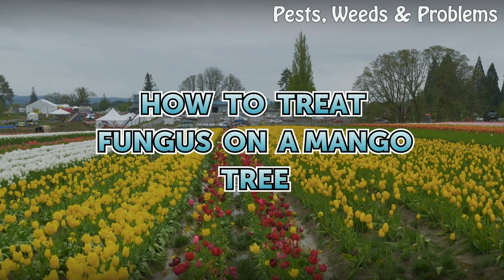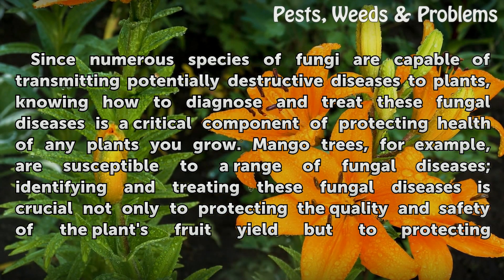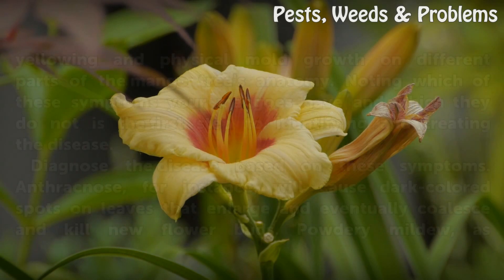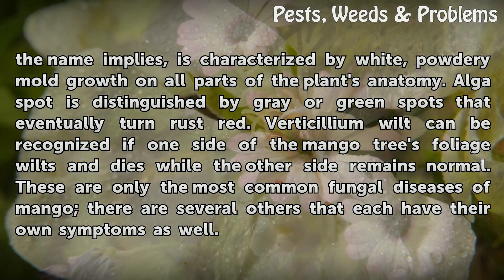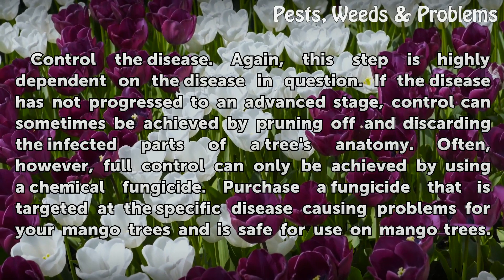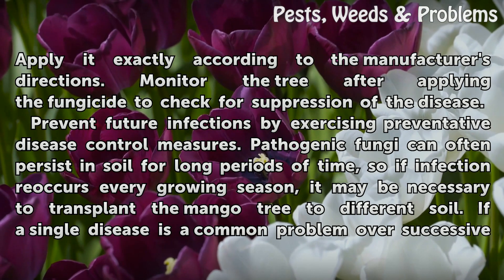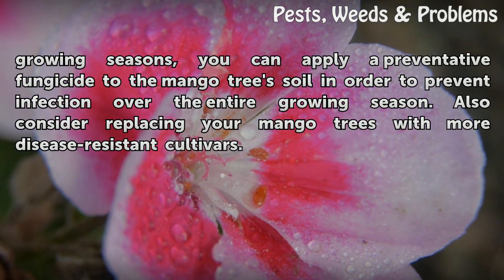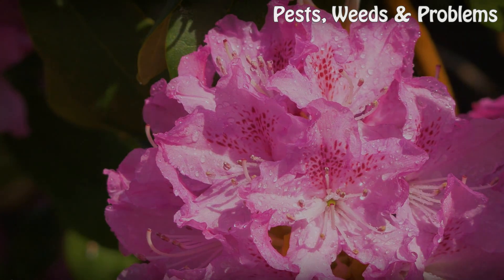How to Treat Fungus on a Mango Tree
How to Treat Fungus on a Mango Tree. Since numerous species of fungi are capable of transmitting potentially destructive diseases to plants, knowing how to diagnose and treat these fungal diseases is a critical component of protecting health of any plants you grow. Mango trees, for example, are susceptible to a range of fungal diseases; identifying...